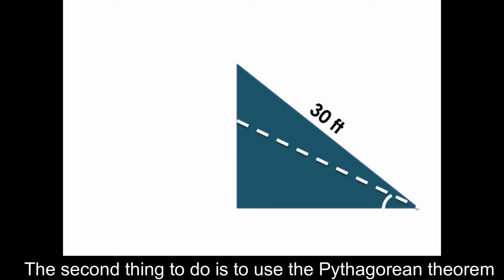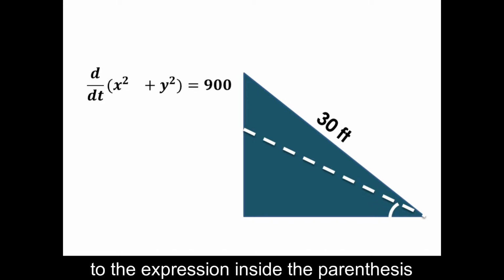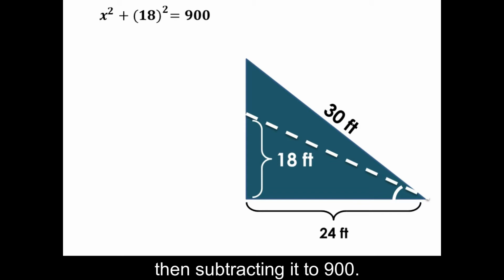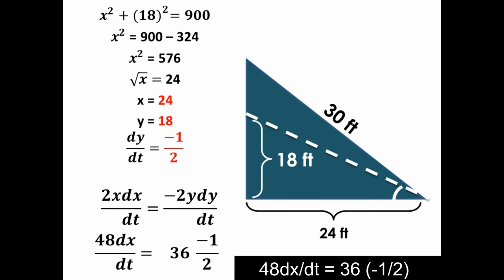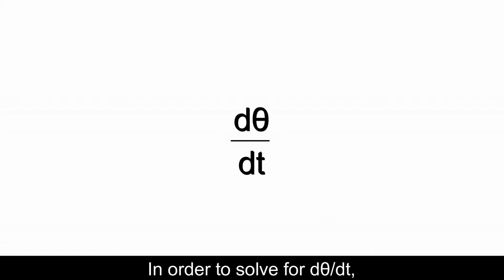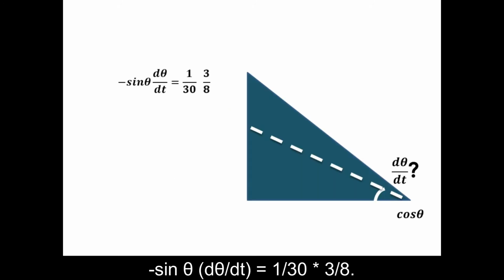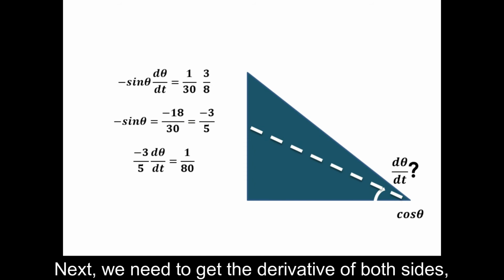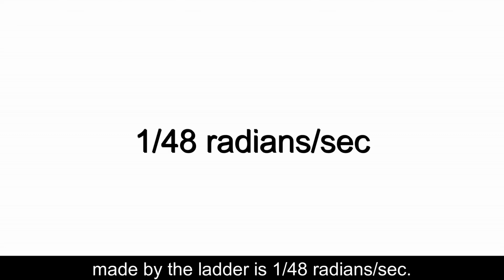CALCULUS PROBLEM (Antasuda, Clavejo, Manayon)